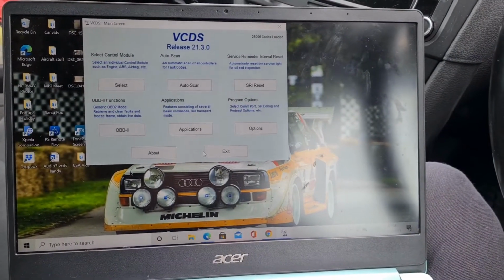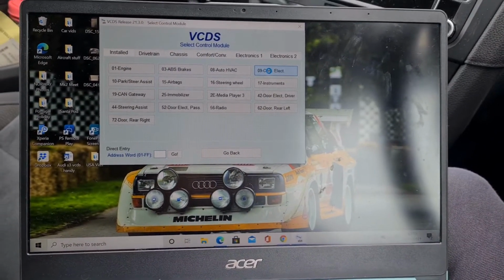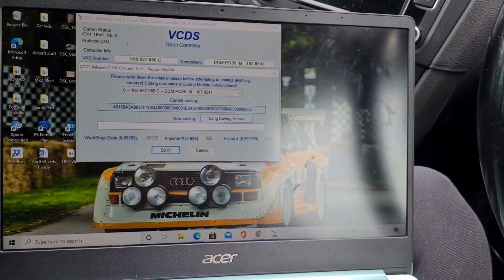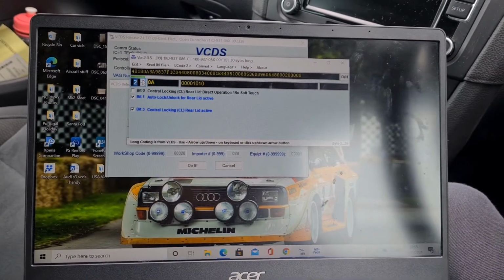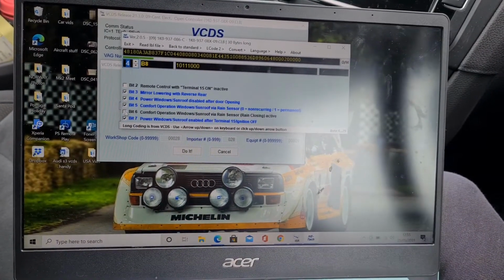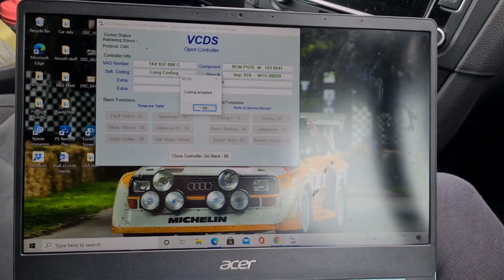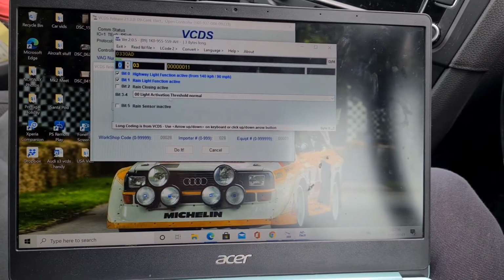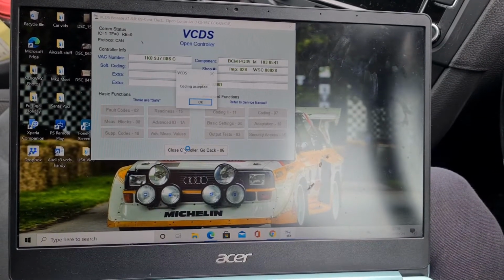VW Mk6 Golf Coding For Auto Window Closing via Rain Sensor Using VCDS.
This video shows a step by step on how to activate the auto window close function using the rain sensor on a 2009 VW Mk6 golf.

This coding may also work on VW/Audi cars between 2009 and 2013.

You should always take note of the coding and  any boxes you check or uncheck as it may cause a system to stop working.

***I take no responsibility for any actions you take on your car!***